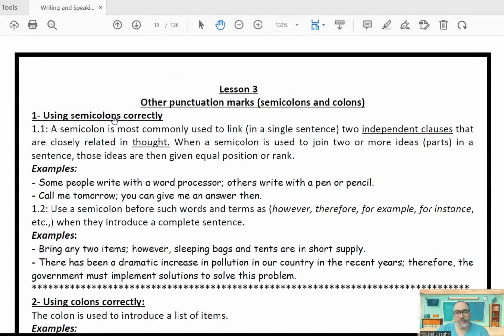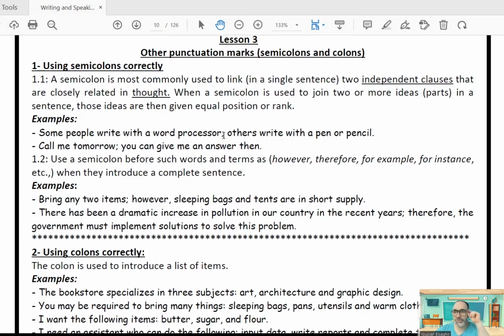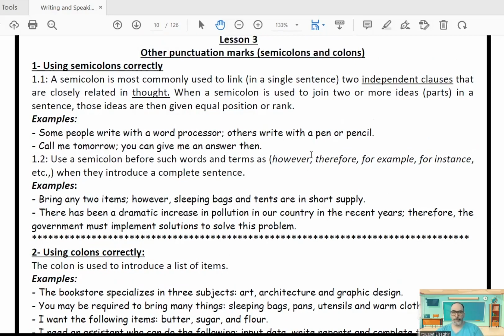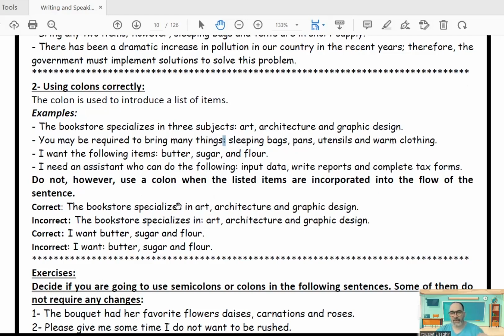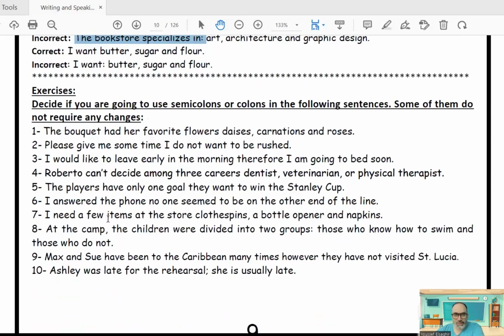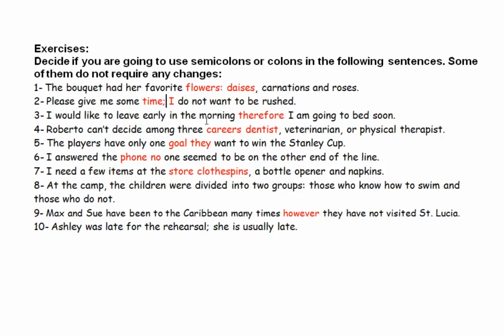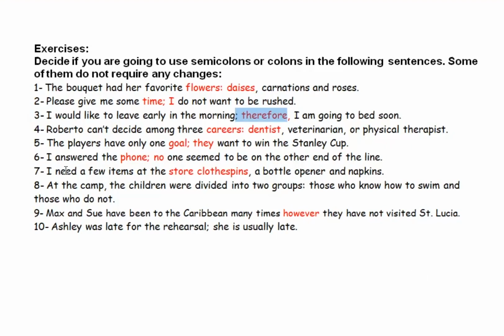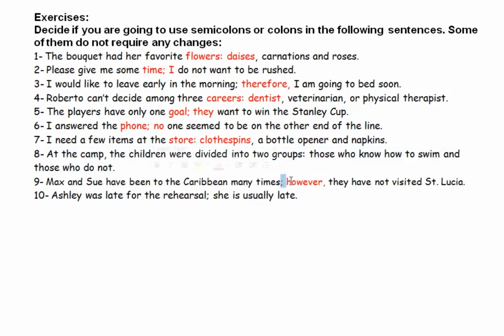Lesson 3 - IELTS WRITING COURSE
Semicolons and colons.